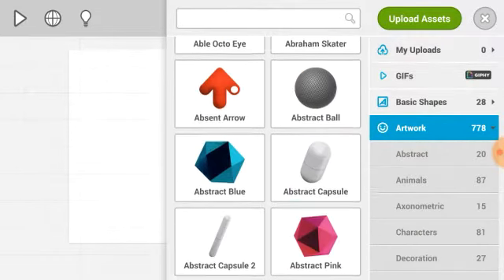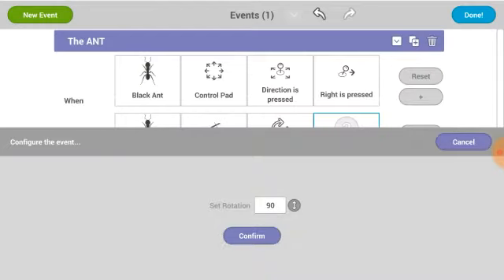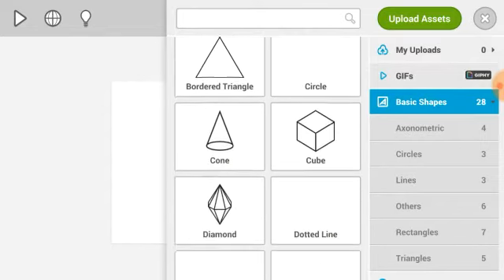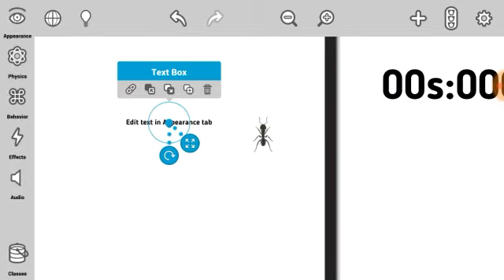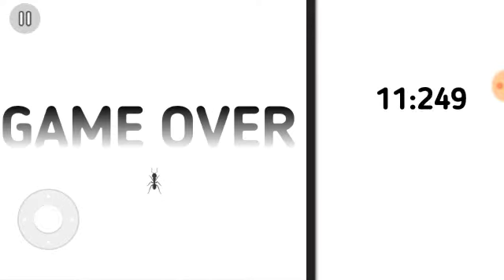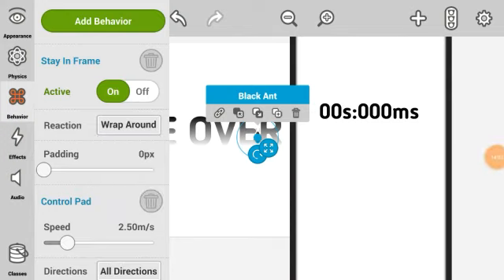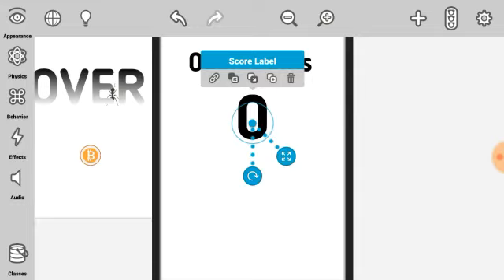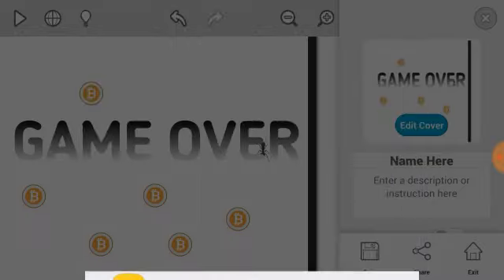Making a game in ready maker!